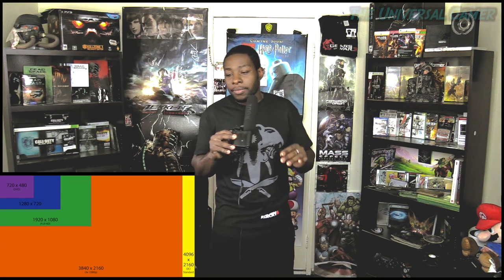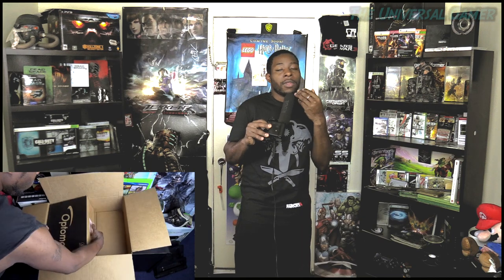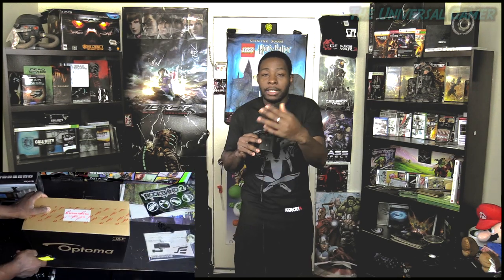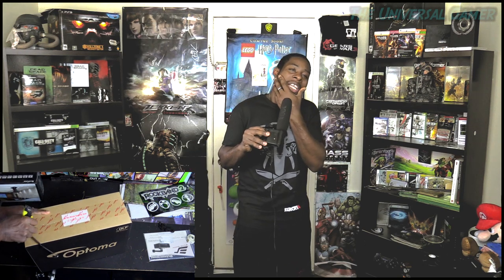4K Gaming vs Projector Gaming|Vlog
4K Gaming vs Projector Gaming